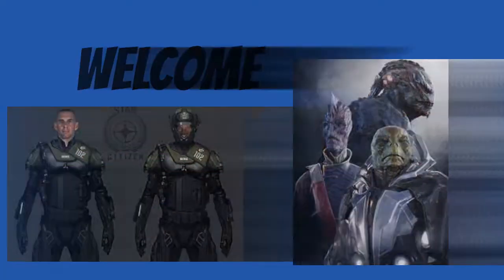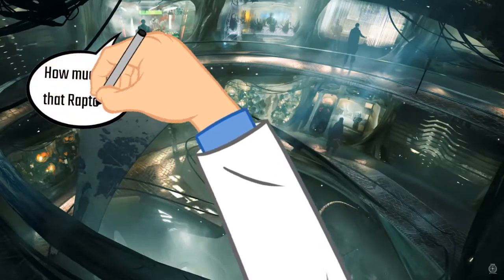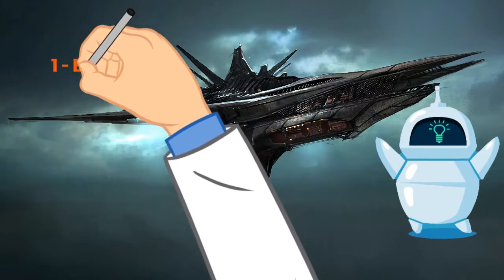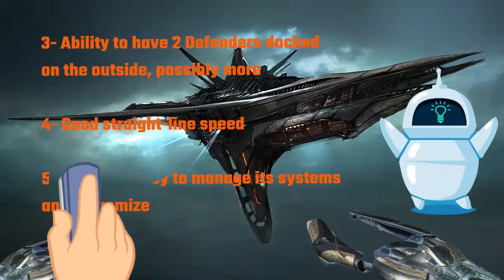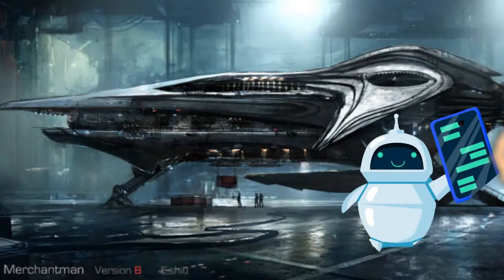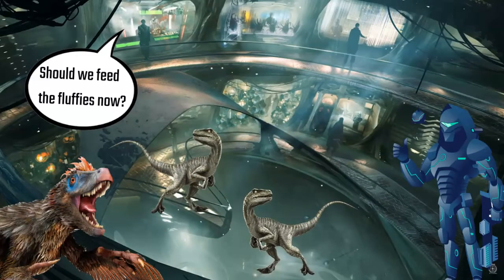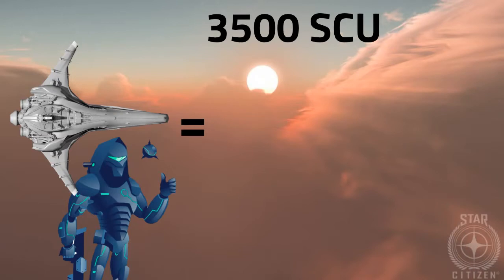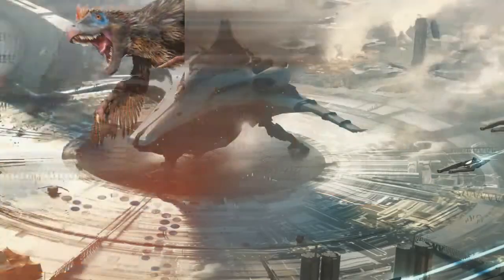BMM Predictions Carrack Treatment Replies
Star Citizen discussion about the Banu Merchantman on Spectrum. This video features animation going over topics such as cargo, weapons, and features of the BMM.

We intend to add more and more features to the content, including truly animated features, better voiceovers, and bigger and better giveaways.

STAR-4DKH-XMNM

Photo by Wesley Gibbs on Unsplash
Photo by engin akyurt on Unsplash
Photo by Clarissa Watson on Unsplash
Photo by Kolby Milton on Unsplash

The naked race aka "The Hurston Hustle" created by members of the Zilla Dropship Forces. Players run through the city of Lorville with max crime stats.